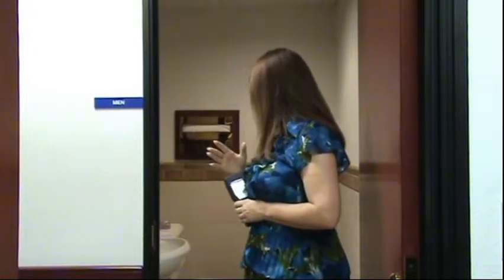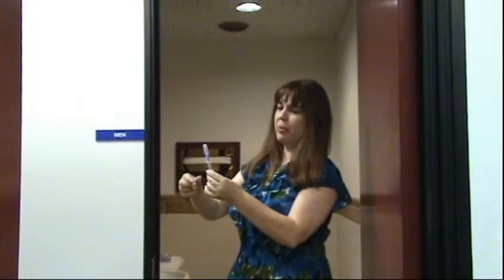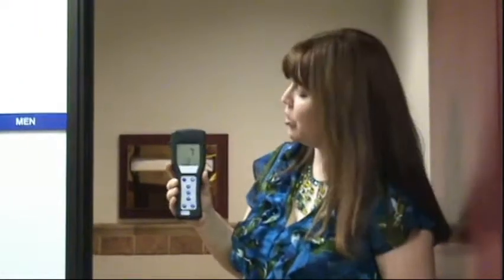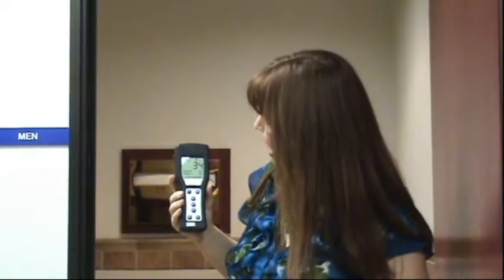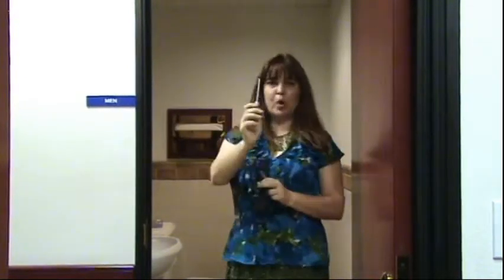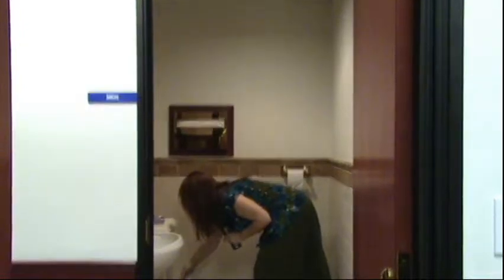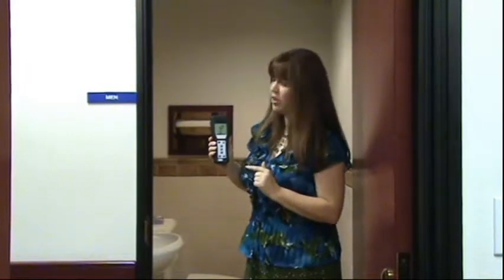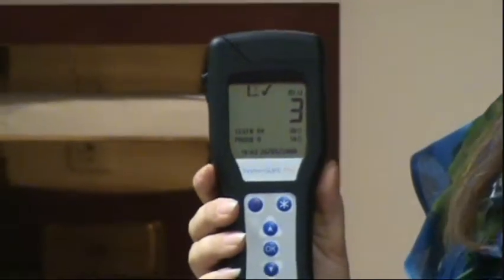Chanson's Acid Water can Clean, Disinfect, and act as an Anti-Bacterial Agent - TEST 2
After we tested the bathroom door handle we decided to do more testing on the actual toilet seat.

A measurement of over 30 is uncceptable. The bacteria measured on the toilet seat was 34 originally.  After we spray some acid water on it, the bacterial number reduces to 3.  No chemicals are needed to disinfect these things, just some acid water from a Chanson Water Ionizer!